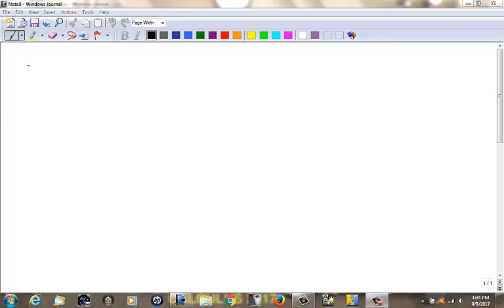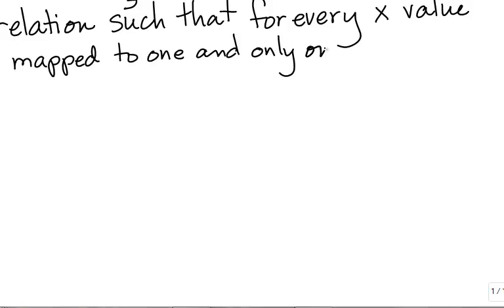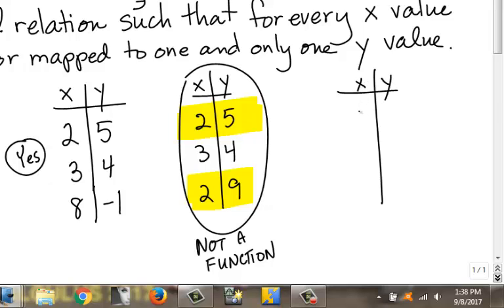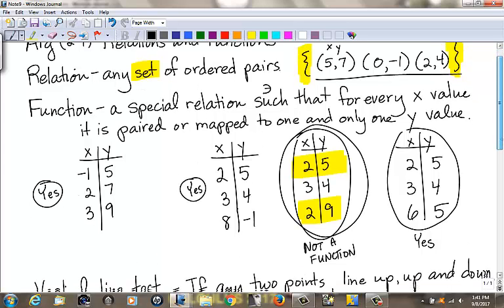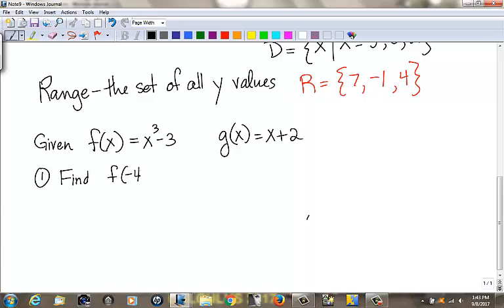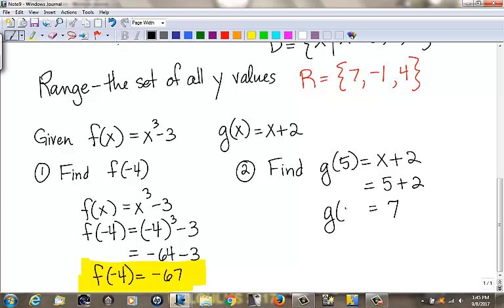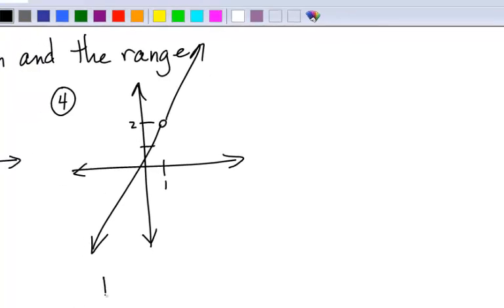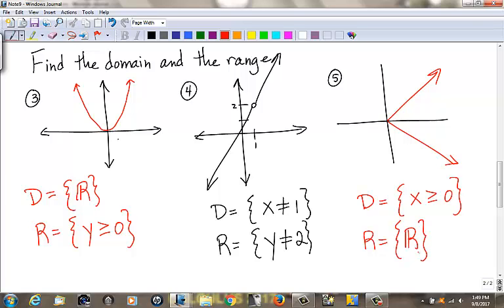ALG2 RELATIONS AND FUNCTIONS